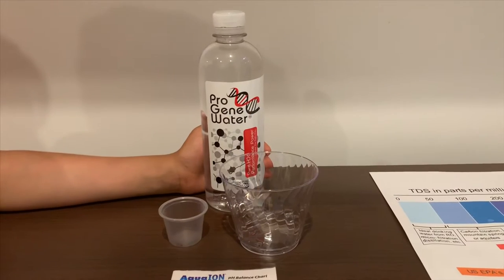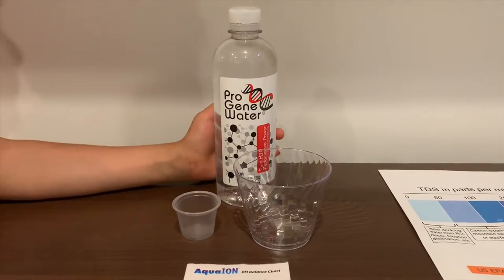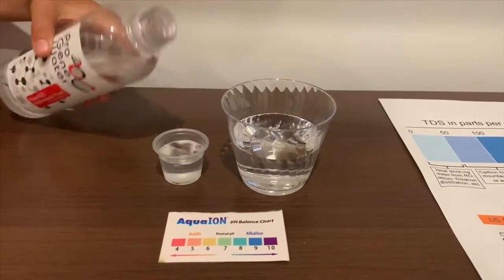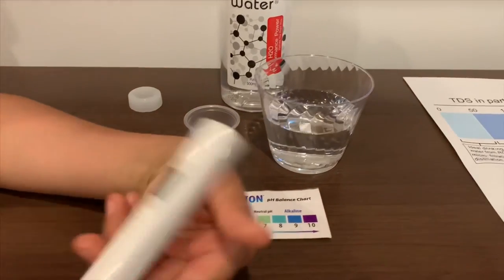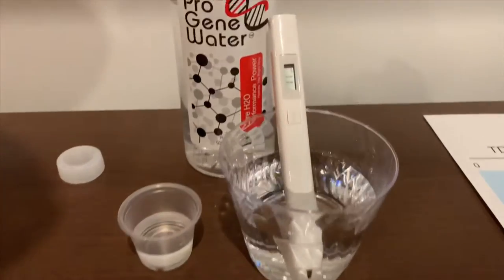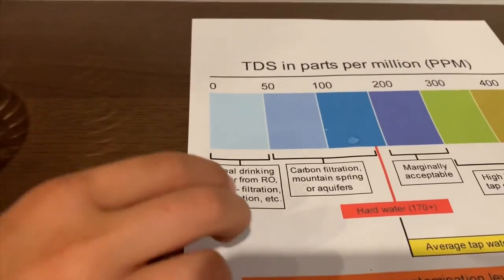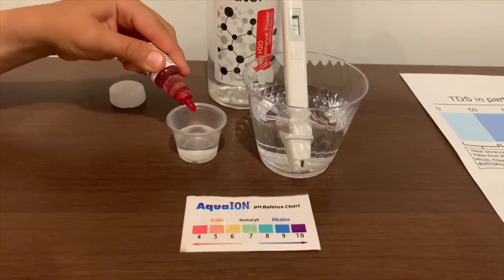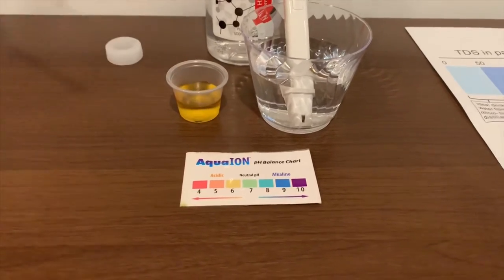Pro Gene Purified Water test - pH and TDS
Results:
pH: 6
TDS: 12